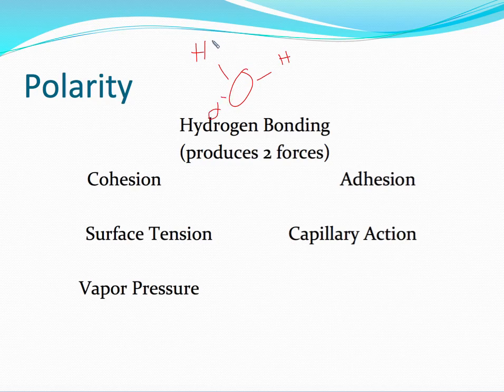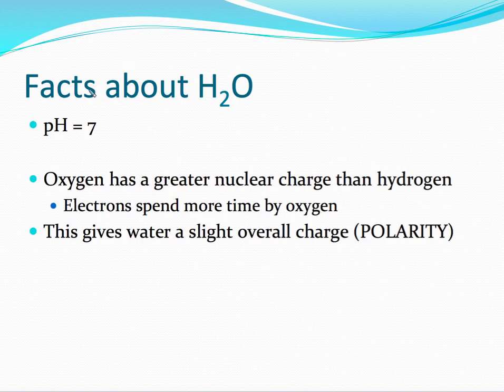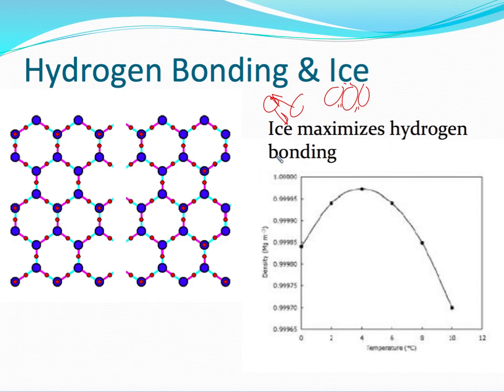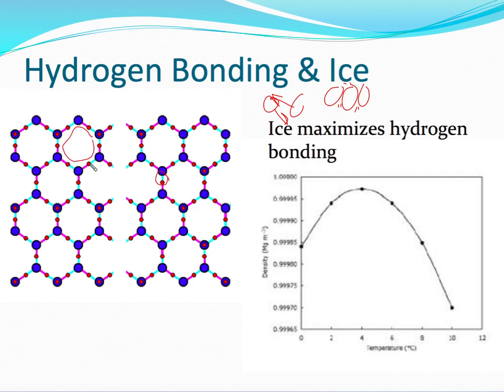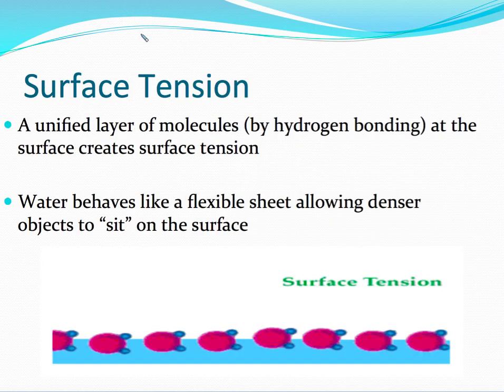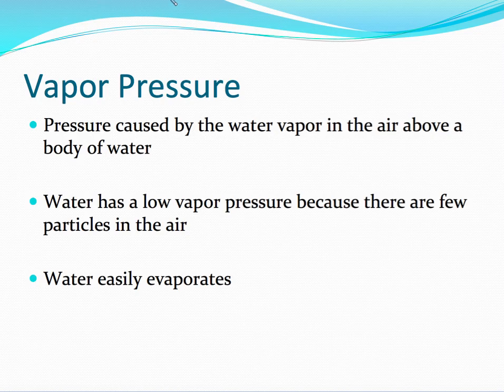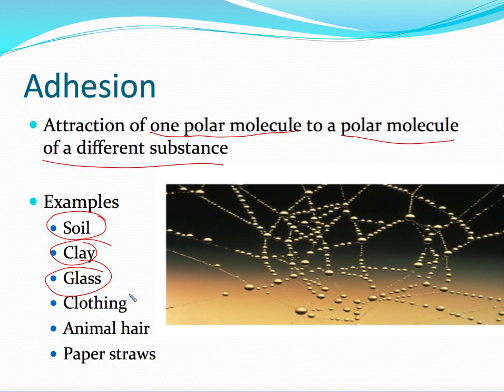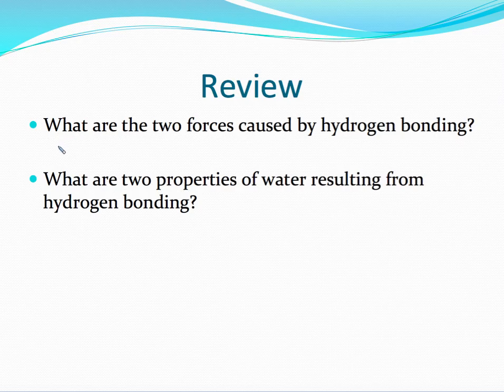08.01 - Properties of Water